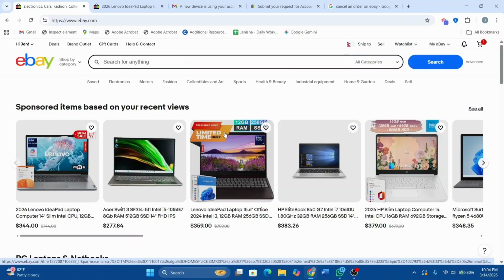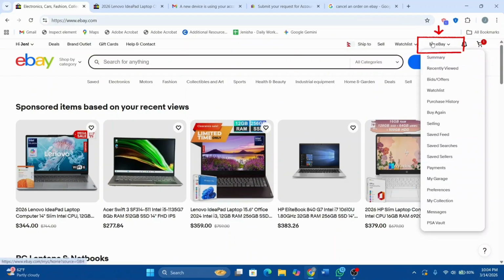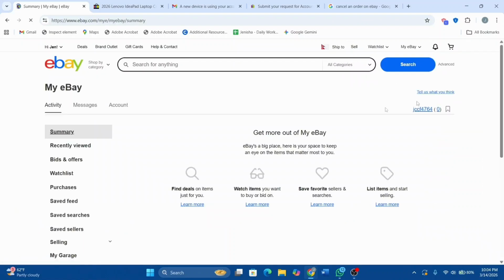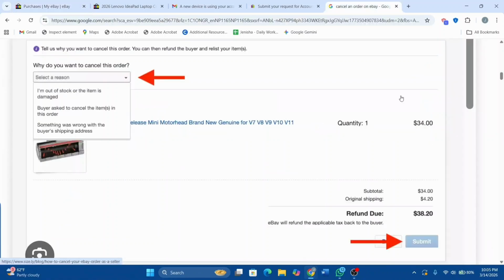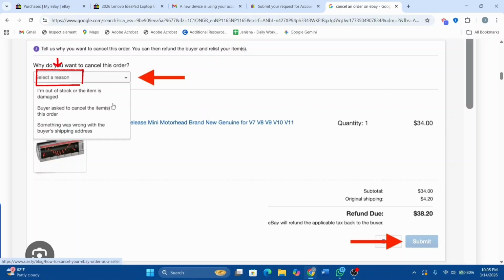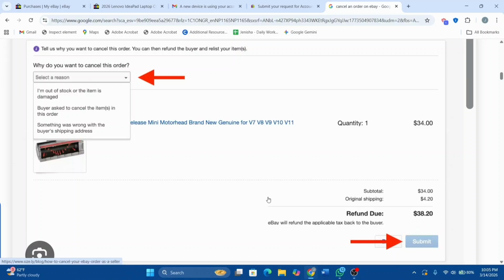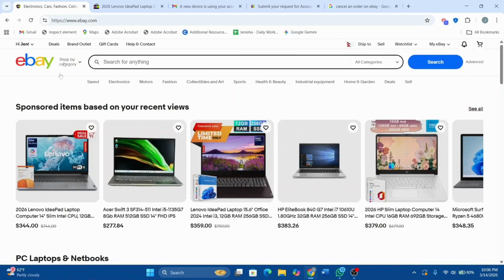How to Start a Return Request on eBay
Welcome to our step-by-step guide on "How to Start a Return Request on eBay"! If you've received an item that isn't as described, arrived damaged, or you simply need to return something, eBay makes it easy to start a return request. In this video, we'll show you exactly how to start a return request on eBay, where to find the return option in your purchase history, and how to submit a return request properly. Whether you're using eBay on a desktop or mobile device, these simple steps will help you request a return quickly and resolve issues with your order.

In this video, we will show:
How to return an item on eBay
Where to find the return option in eBay purchase history
How to request a refund on eBay
What to do if you received the wrong item on eBay